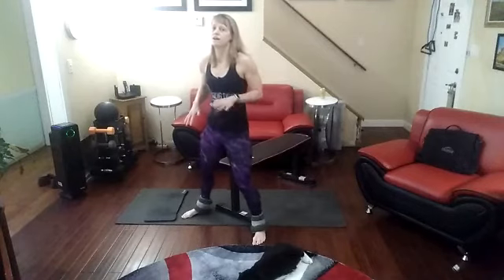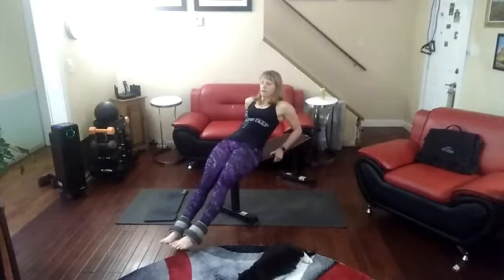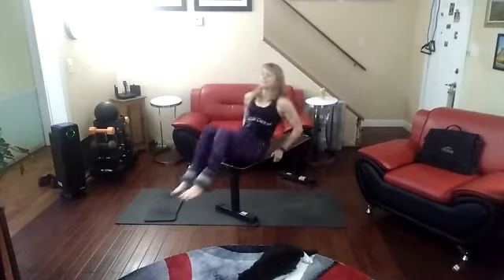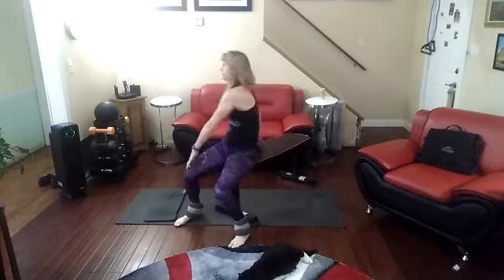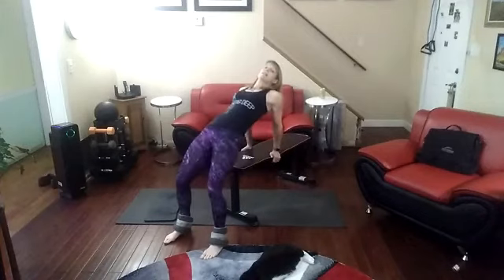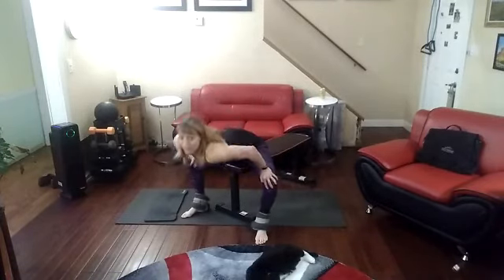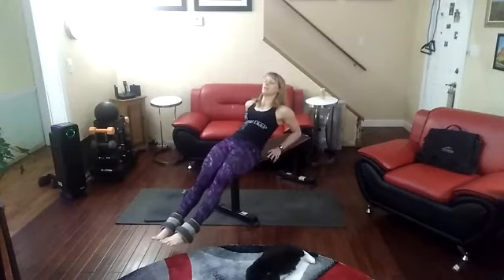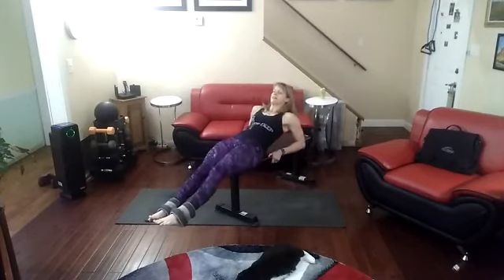100 Off Bench Crunches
Sit on the edge of a bench or something sturdy.  Lean back, legs straight, toes pointed, bring knees to chest and lean forward leading with chest.

I did 25 then sets of 10 till final 15 and those in sets of 5.